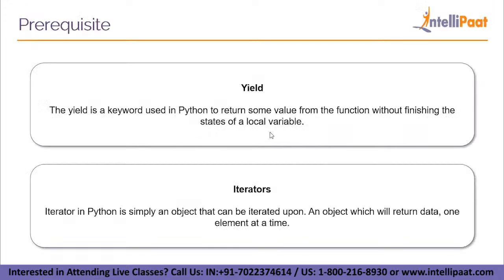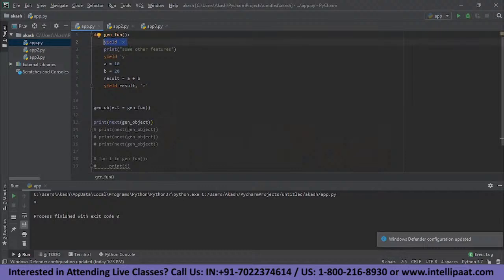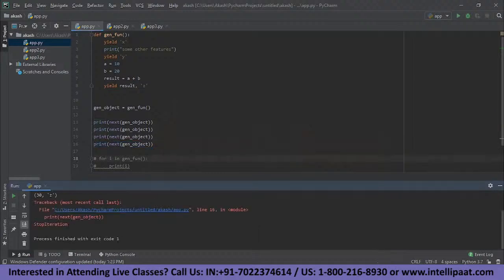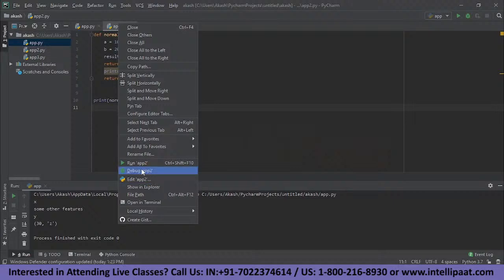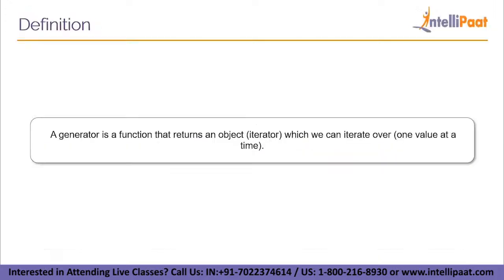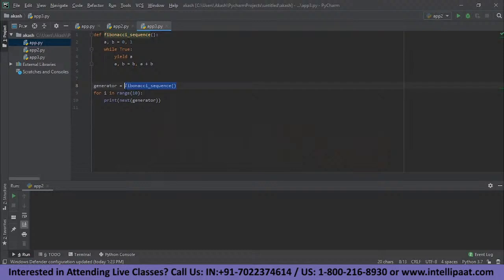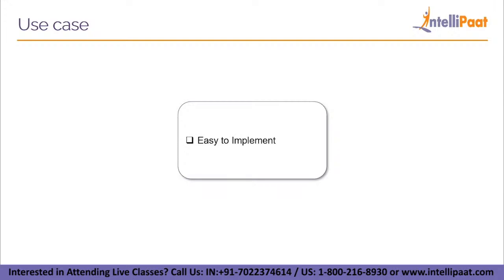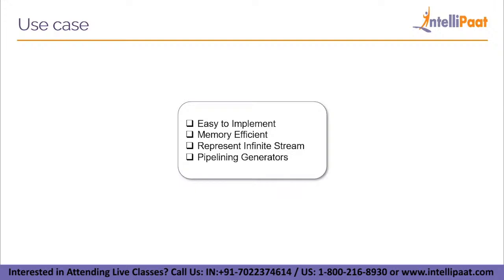Python Generators Tutorial | Python Generator Examples | Intellipaat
In this video on Python Generators Tutorial, you will learn what is Python Generators, prerequisites to learn Python Generator Examples, use cases of python generators, definition of Python Generators, examples of Python Generators. This Python Generators Tutorial video is a must watch for everyone who wish to learn Python and make a career in it.